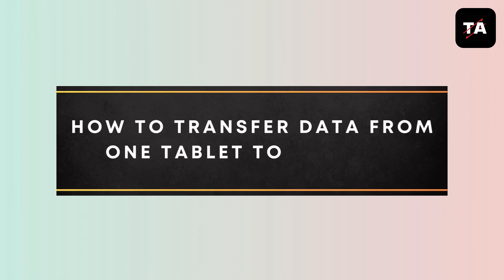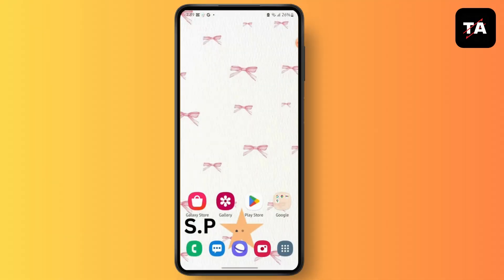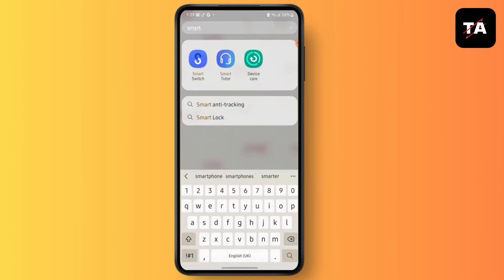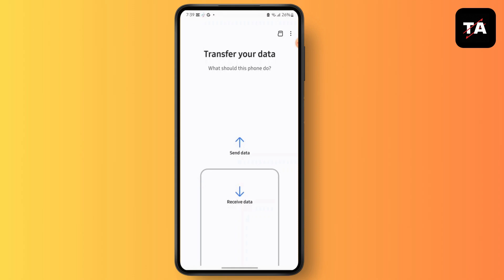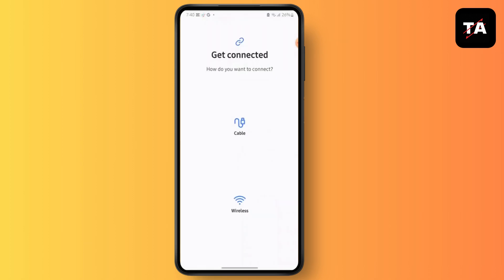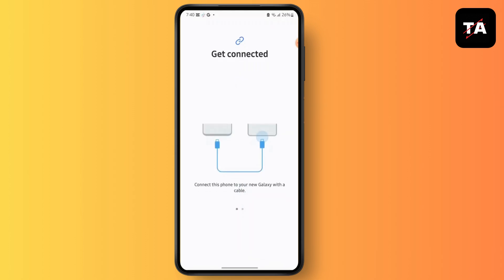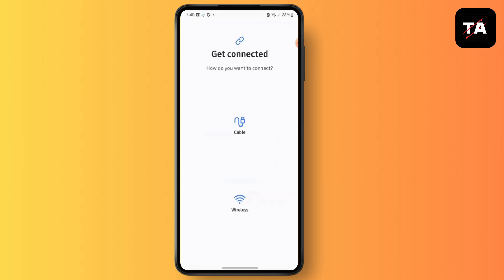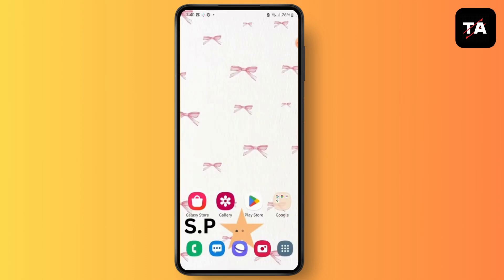How to Transfer Data from One Tablet to Another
Welcome to our step-by-step guide on "How to Transfer Data from One Tablet to Another"! If you're upgrading your tablet or simply need to move your files, this video will show you the easiest and most efficient ways to transfer data from one tablet to another. Whether you want to transfer contacts, photos, videos, apps, or other important data, we’ve got you covered. We'll guide you through using both wireless and wired methods to ensure your data is transferred smoothly.

Timestamps: 00:05 How to transfer data from one tablet to another
00:20 Best methods for transferring files between tablets
00:35 How to use cloud storage for tablet data transfer
00:50 How to transfer data using USB cable
01:05 How to transfer apps and contacts between tablets